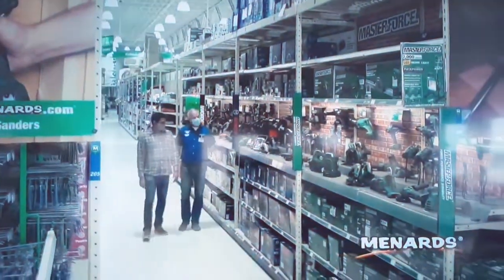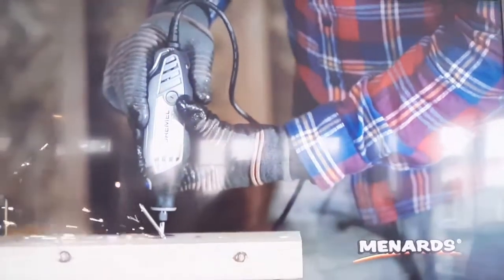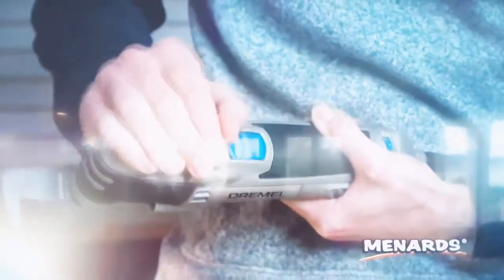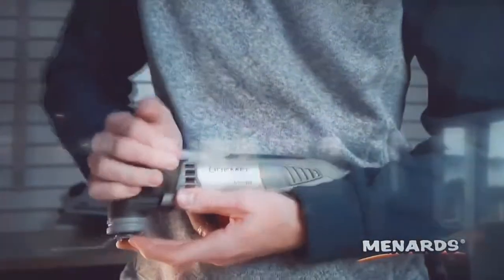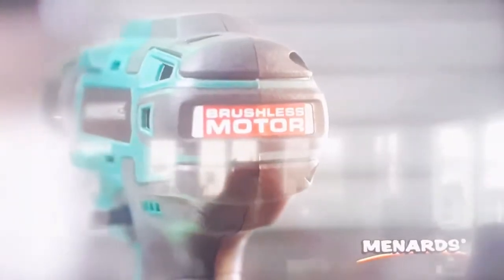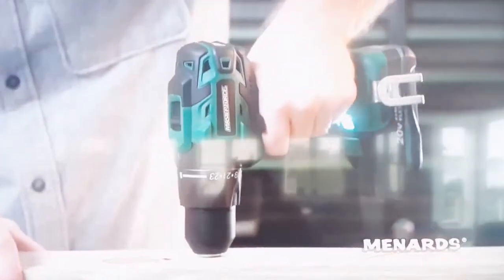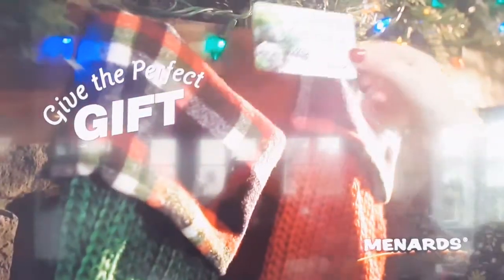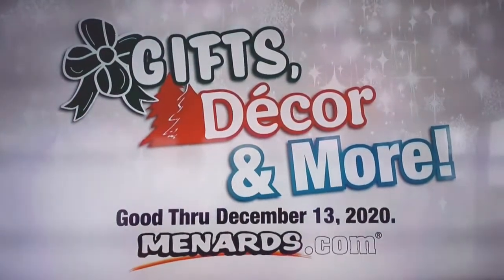Menards Brushless Motor Promo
Christmas at Menards